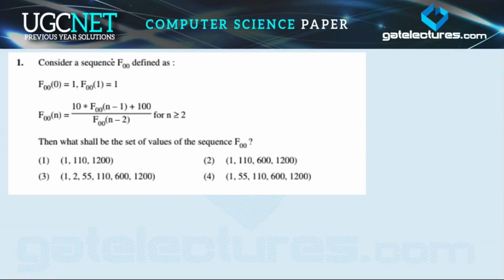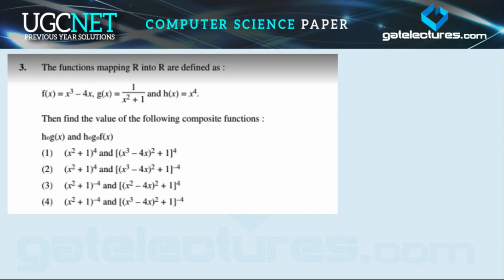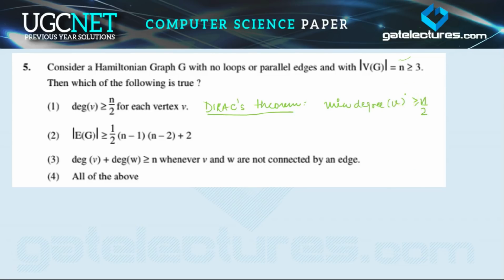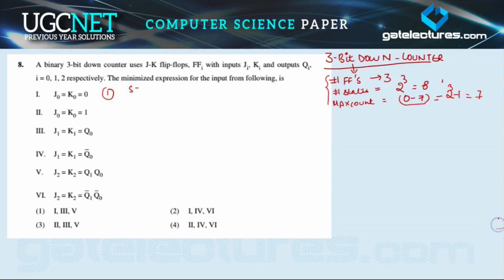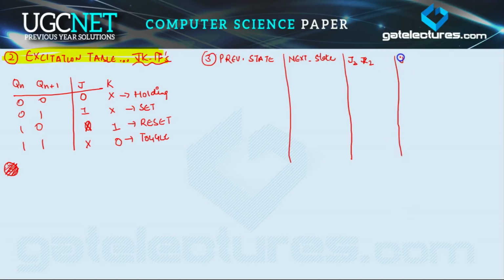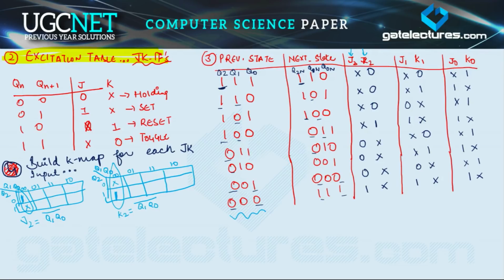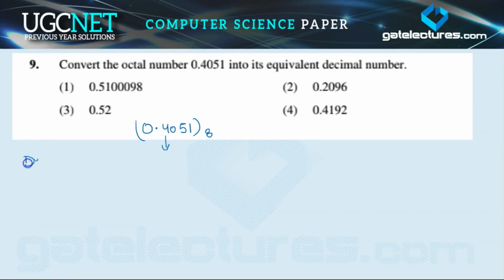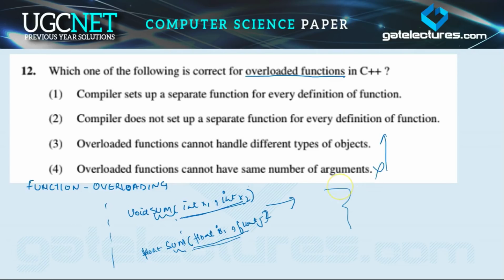NTA UGC NET January 2017 Computer Science Question paper Solution Part 1